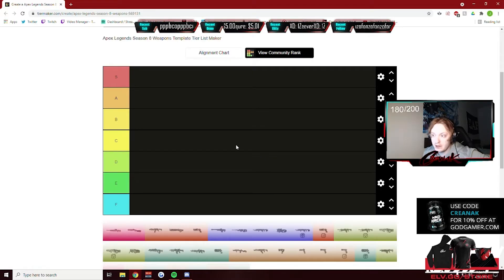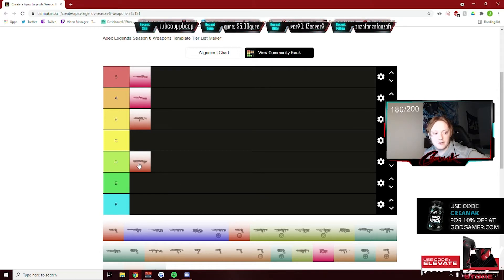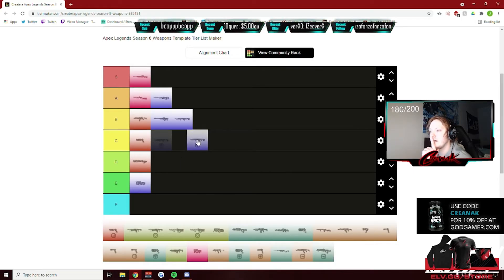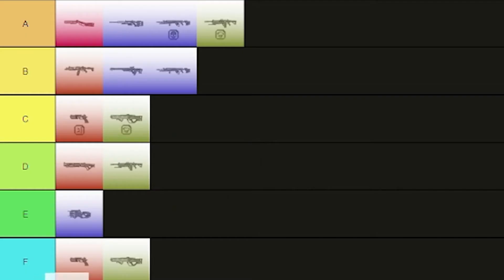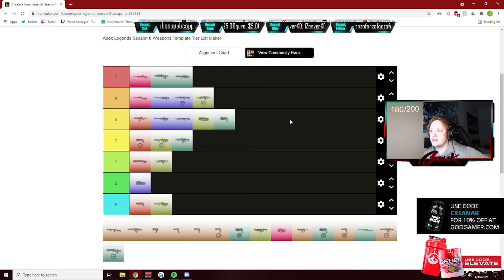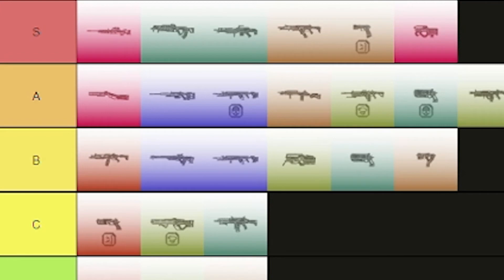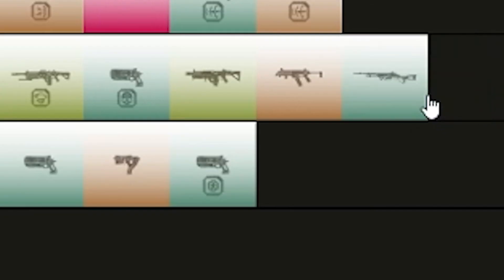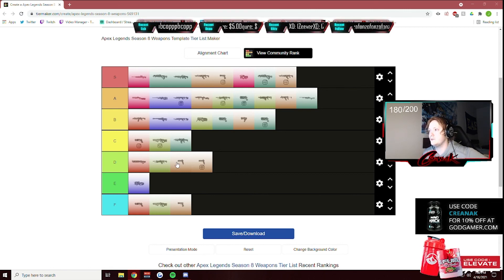Which Season 8 Weapon Does Creanak Think Is The Best?! | Apex Legends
With Season 8 coming to a close, you need to know which guns are the best to help you finish off the season strong. Luckily we have our Apex Legends expert Creanak to rank the weapons of Season 8, so you don't have to worry about what's good and what's not.